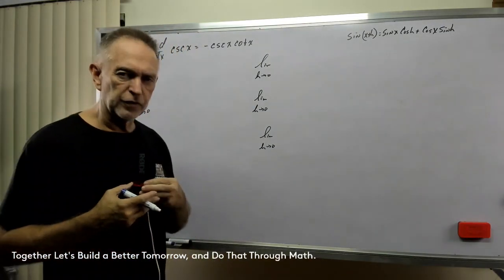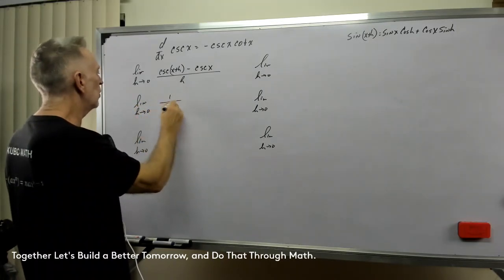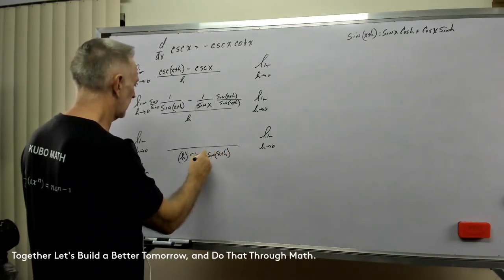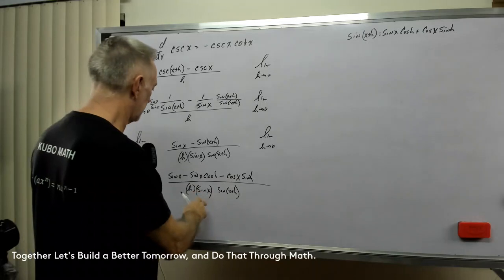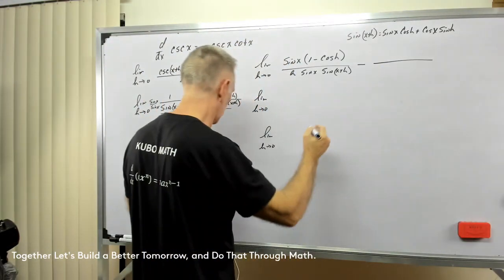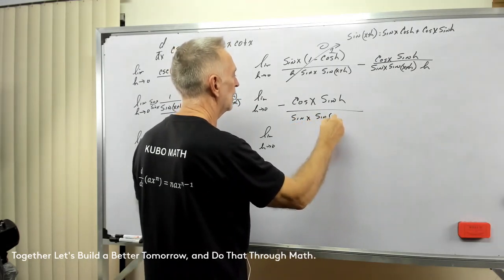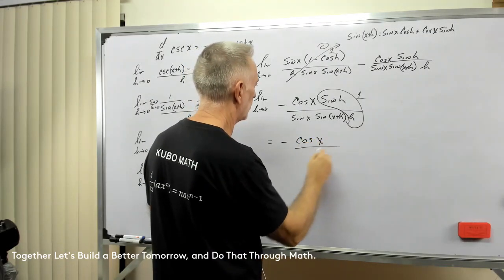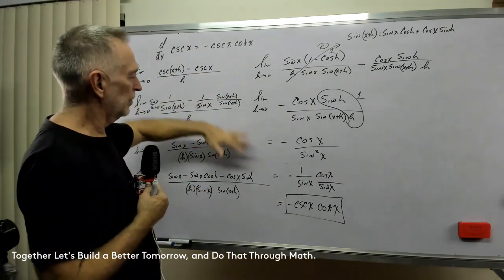Calculus 1 Derivative of csc(x) using the limit formula.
Derivative of csc(x) using limit formula.  Limit as h approaches zero of (csc(x+h) -csc(x) all over h.